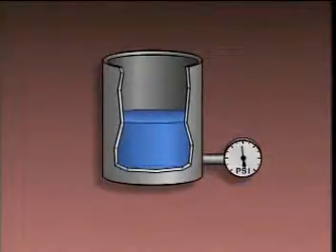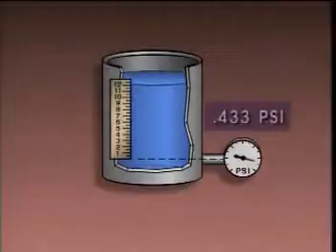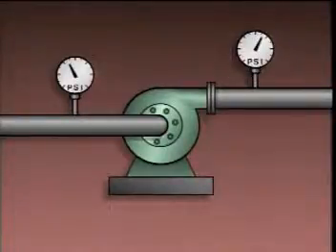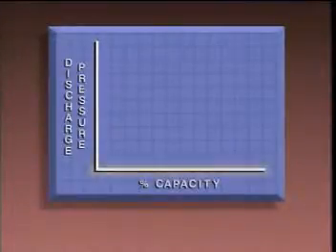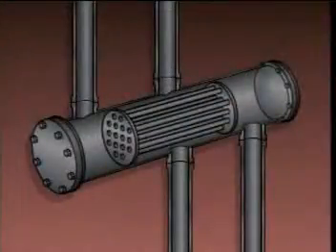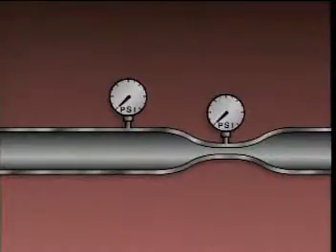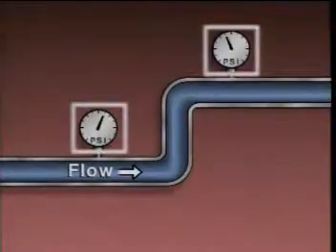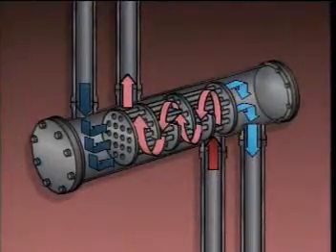6_Fluid Systems Fundamentals - Pressure, Flow & Energy Conservation (Part 1)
Part 1: Master Industrial Fluid Systems Operation! 💧⚙️

Discover how fluids power industrial processes through:

Fluid System Components: Pumps, pipes, tanks & control valves

Pressure Fundamentals:
• Hydrostatic pressure vs. flow pressure
• Creating flow through pressure differentials

Pump Mechanics:

Centrifugal vs. positive displacement pumps

Reading pump characteristic curves (pressure vs. flow)

Energy Transformations:
• Conservation law applications (thermal ↔ kinetic ↔ potential)
• Real-world examples: Pipe restrictions & elevation changes

Critical Hazards: Preventing water hammer in control systems

Heat Transfer Systems: Cooler/condenser energy balance

Key Industrial Applications:
• Steam generation systems
• Cooling water networks
• Slurry/specialty fluid handling

Essential for:
🔧 Process Operators & Engineers
🔧 Plant Maintenance Teams
🔧 Chemical/Mechanical Engineering Students
🔧 Industrial Fluid System Designers